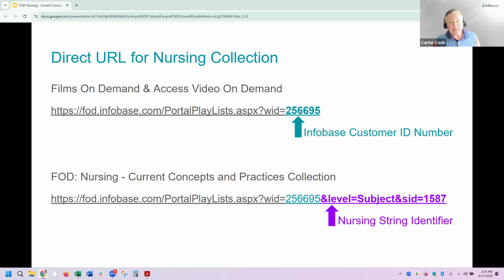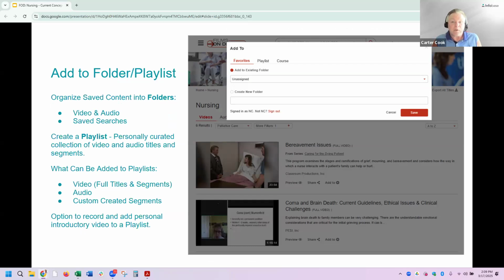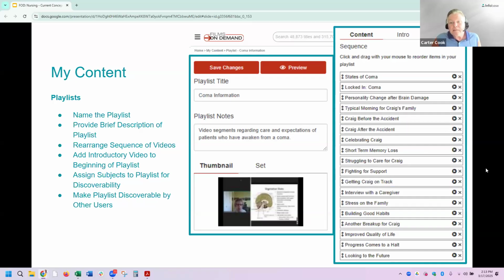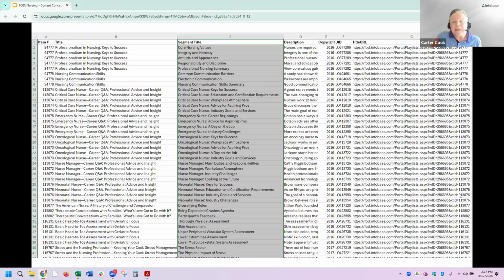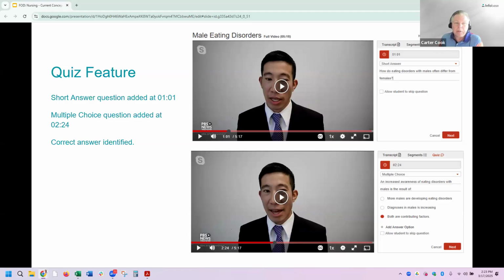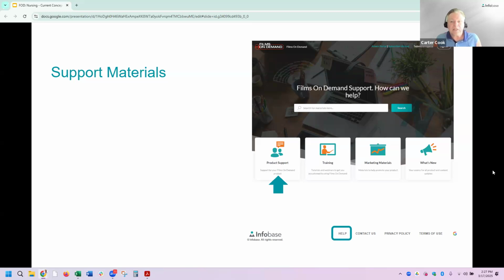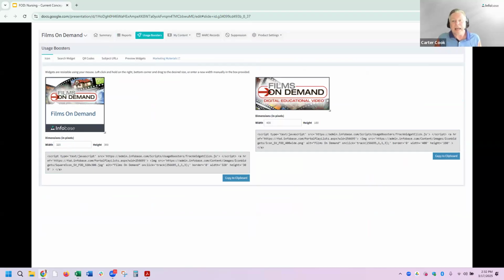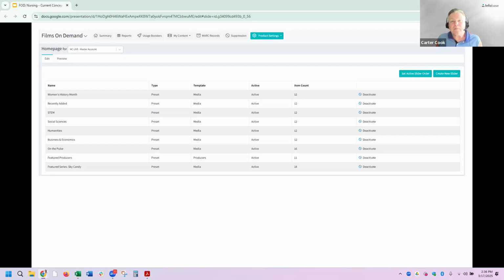Supporting Nursing Education with the new Infobase Nursing Collection for NC LIVE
This webinar was held on March 17, 2025.